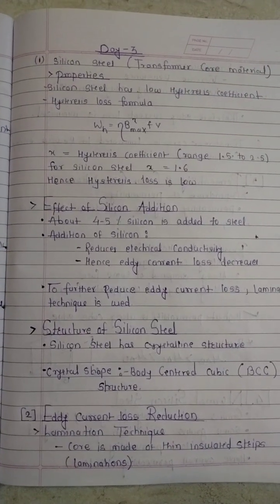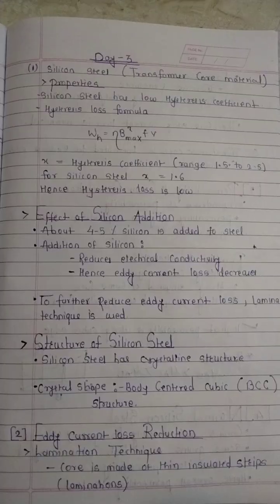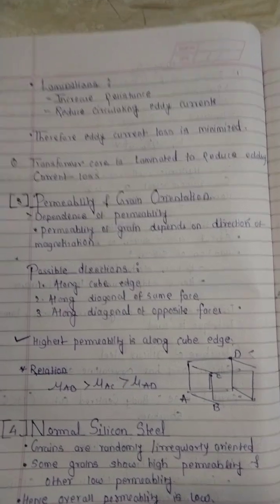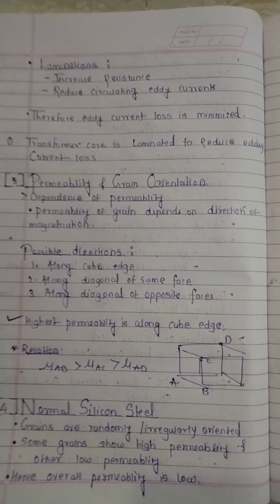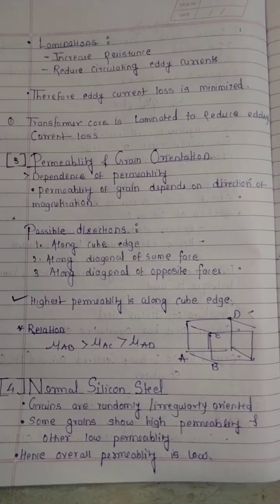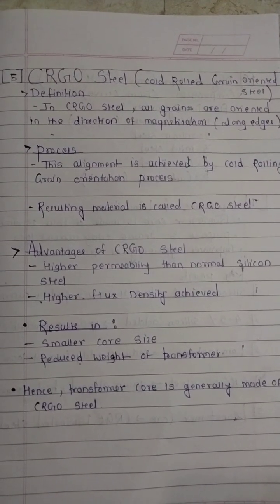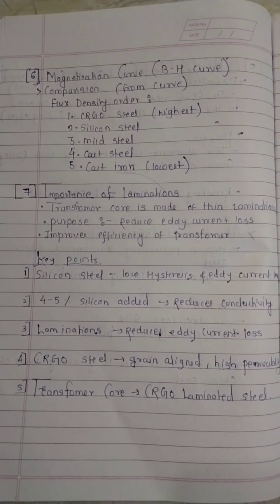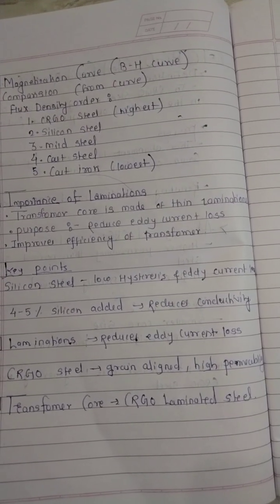Electrical Machine Day 3